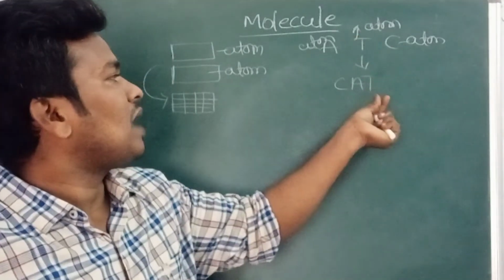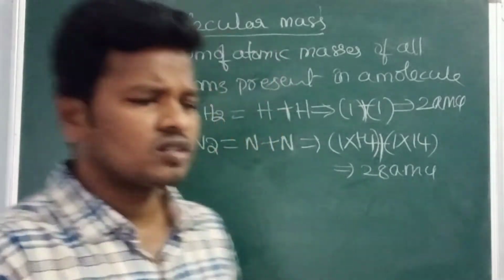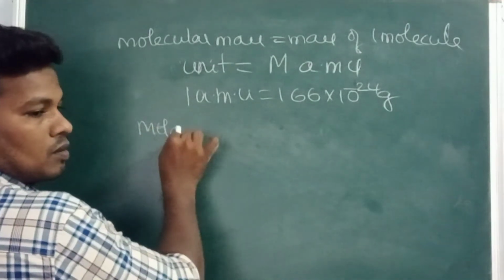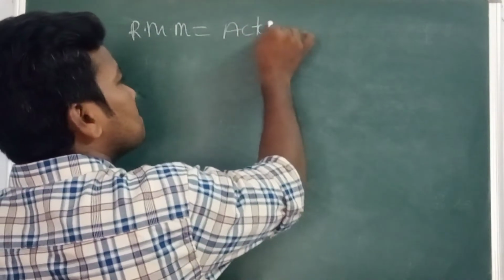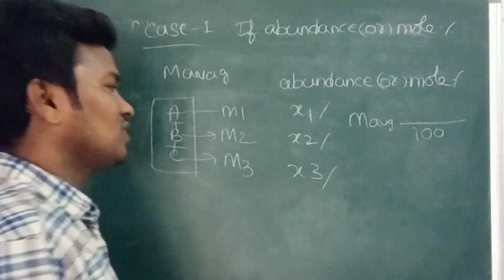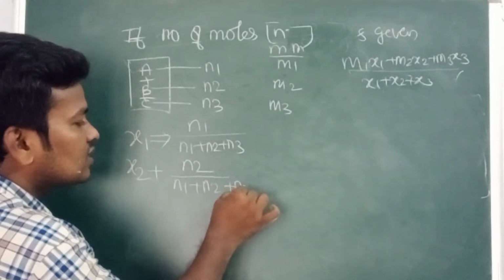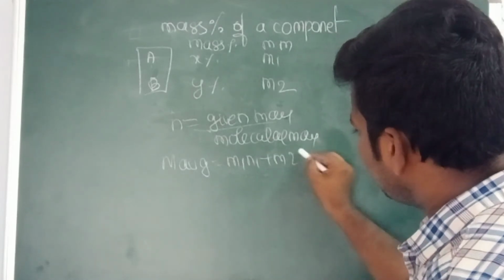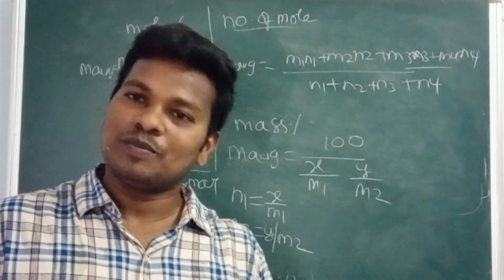Basic Concept of Chemistry -04| What are Molecules | How do you find the molecular mass | Class 11